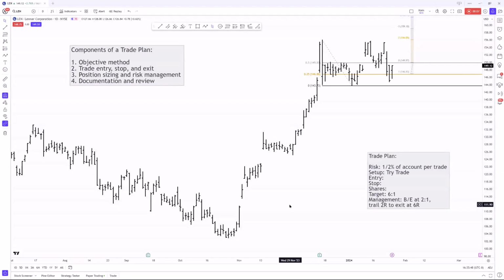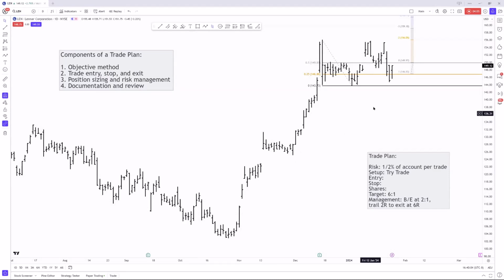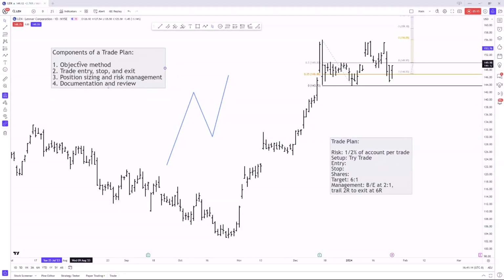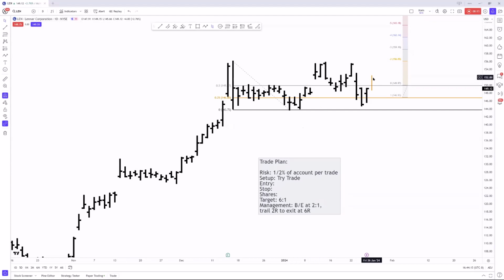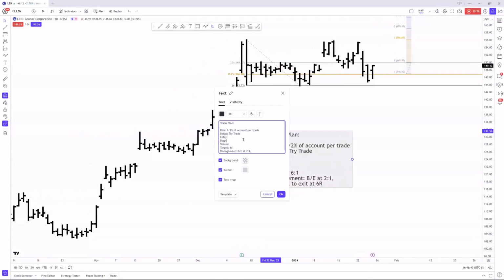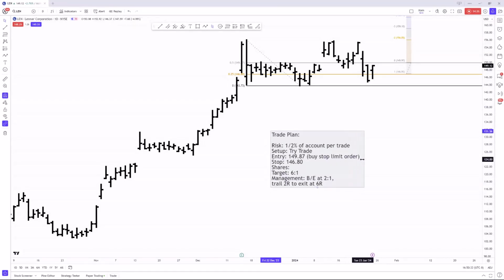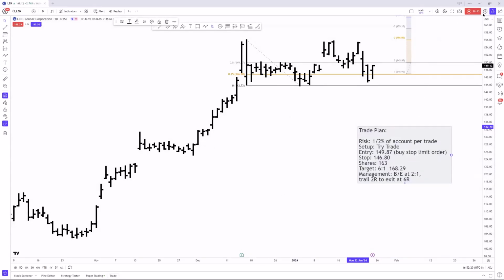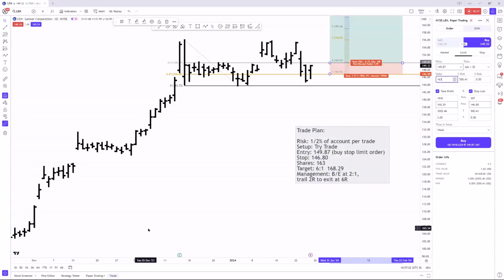A Bad Trade Plan Is Better Than No Trade Plan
Traders often talk about the need to be patient but to be patient, we must know what we are being patient for. That is why we have a trade plan and know ahead of time exactly where to enter, where to place a stop, where to exit, and how much size to put on.

In this post I continue with our trade planning exercise of 30 planned trades by making a trade plan for LEN. Keep in mind that the exercise is all about learning consistency and discipline and not about the method or whether the trade wins or loses.

In the video, I speak of not being worried about losing all 30 trades in a row. It's not that I have steel nerves, it's that i have planned ahead of time for 30 losses with my position size.